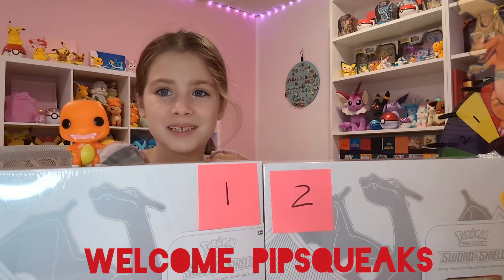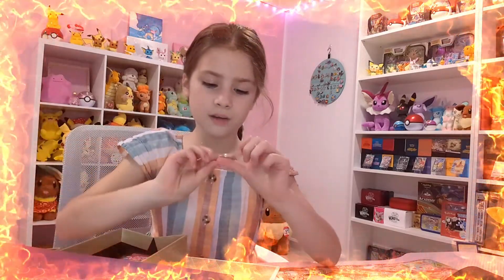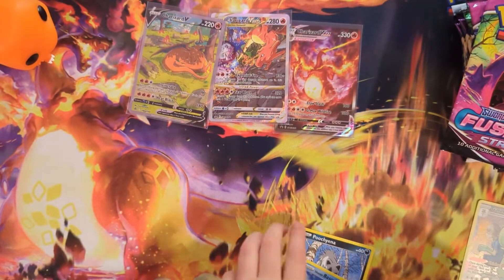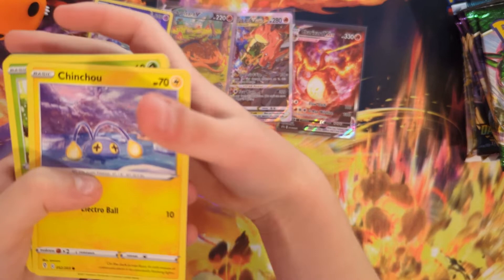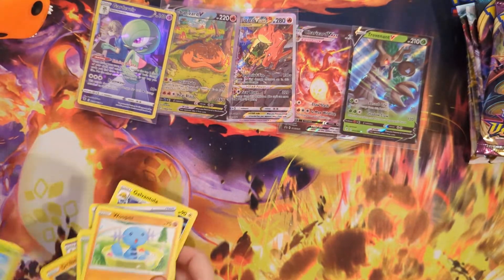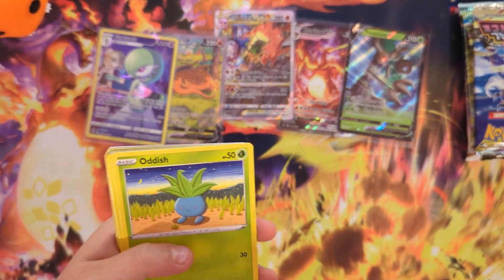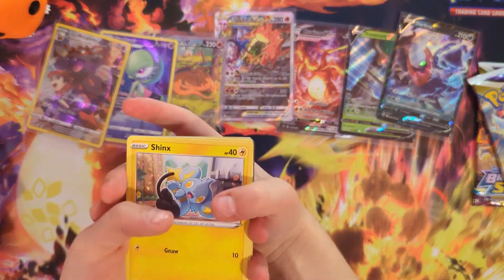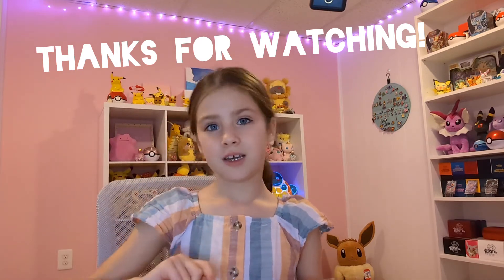Charizard Premium Collection Box Opening!!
Today we have for you The Charizard Premium Collection Box!!

Let's go up in FLAMES and see what we can pull!!